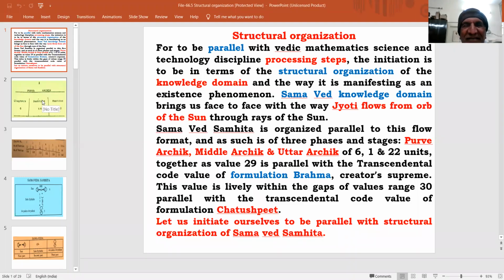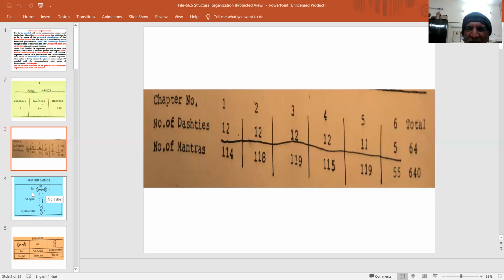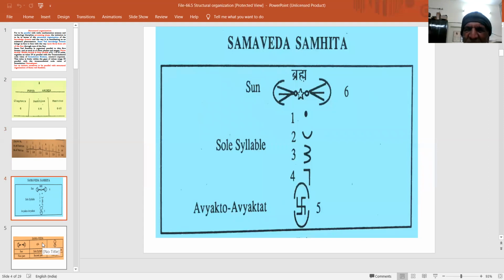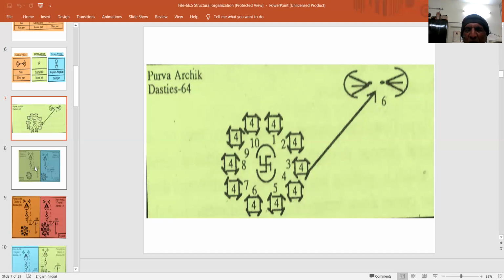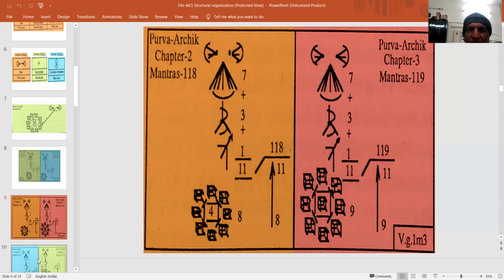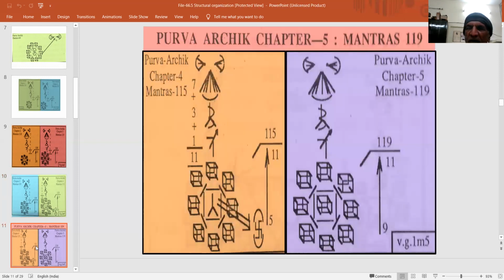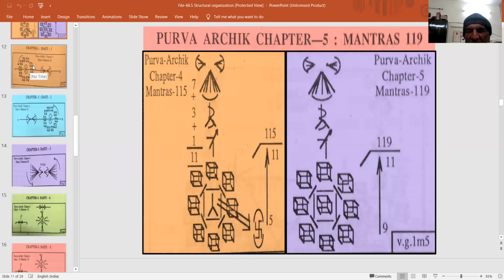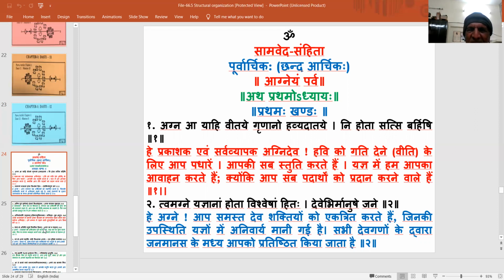66.5 Structural organization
Structural organization
For to be parallel with vedic mathematics science and technology discipline processing steps, the initiation is to be in terms of the structural organization of the knowledge domain and the way it is manifesting as an existence phenomenon. Sama Ved knowledge domain brings us face to face with the way jyoti flows from orb of the Sun through rays of the Sun. Sama Ved Samhita is organized parallel to this flow format, and as such is of three phases and stages: Purve Archik, Middle Archik & Uttar Archik of 6, 1 & 22 units, together as value 29 is parallel with the Transcendental code value of formulation Brahma, creator’s supreme. This value is lively within the gaps of values range 30 parallel with the transcendental code value of formulation Chatushpeet. let us initiate ourselves to be parallel with structural organization of Sama ved Samhita.